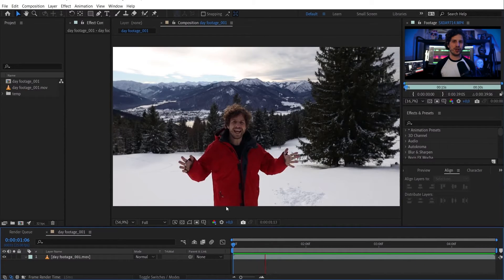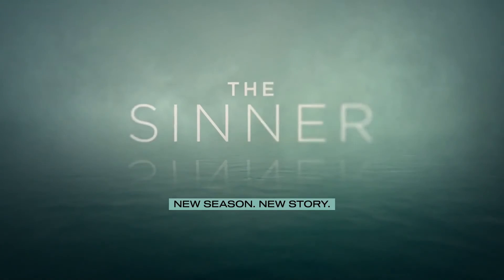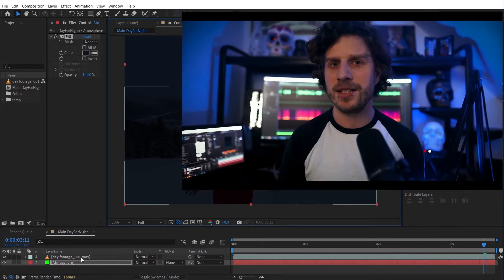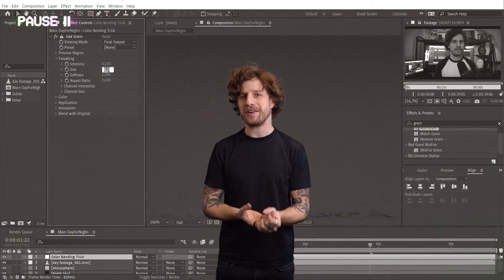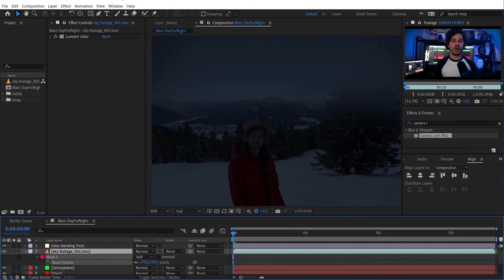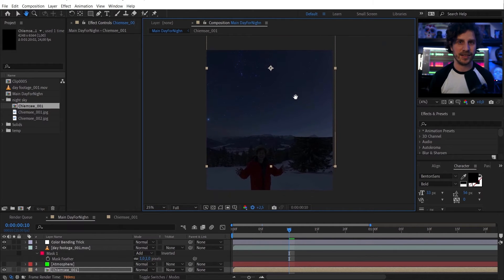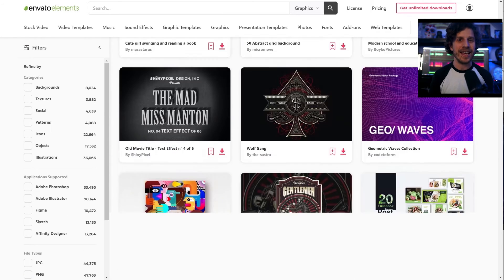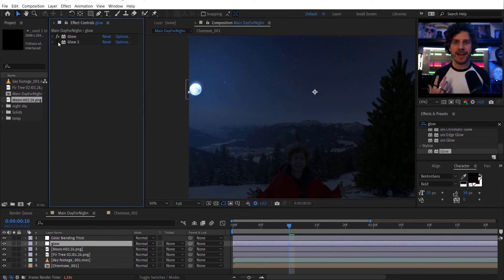Day for Night in After Effects - Easy Tutorial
Learn how to create a night shot out of a day shot

In this upcoming tutorial by flomotion you will learn how to shoot footage, to make it look like it was shot by night!
Learn about shooting at night and astrophotography. Learn how color temperature and exposure will make your shots look better.

I will show you how you can benefit from good lighting situations as for a dayshift and how to transform this into a nights hoot, so the result will look better then really shooting it by night!

How to shoot the moon,
how to make a long time exposure
create a night sky from scratch
How to fix color banding
Glow effects on the mon
adding a bat
Create an atmosphere
Create stars

as a bonus I will also show you how to create a shooting star! "make a wish" ;)

You will also learn how to integrate a night sky with some stars, a moon and planets, as well as some additional footage to make it look even more convincing!
And I am also going to show you how to lighten up a city /skyline, to make it look as it is night time!

VIDEO EQUIPMENT:
Camera:
Blackmagic Design Pocket Cinema Camera 4K Lenses
Panasonic Leica 8-18 mm F2.8-4.0 Panasonic Lumix G X Vario 12-35mm F2.8
Monitor:
Feelworld FW 279 4k
Extra Stuff: Metabones EF-MFT Speed Booster

PHOTO EQUIPMENT
Camera:
Canon EOS R
Lenses: